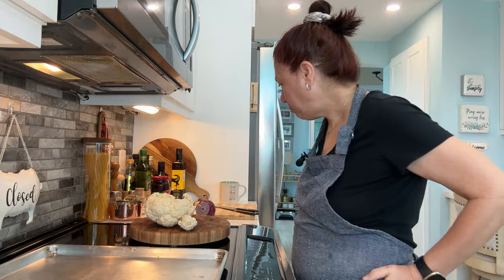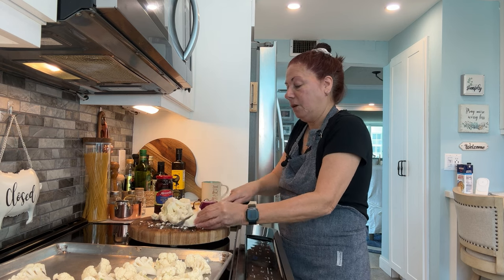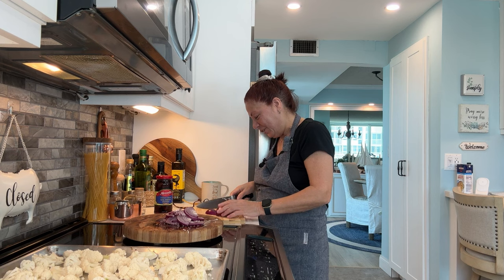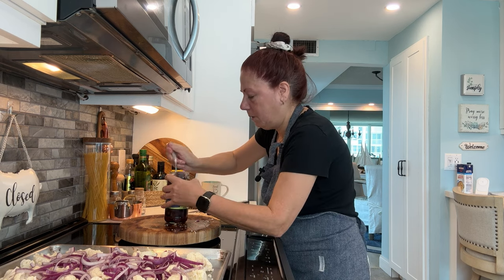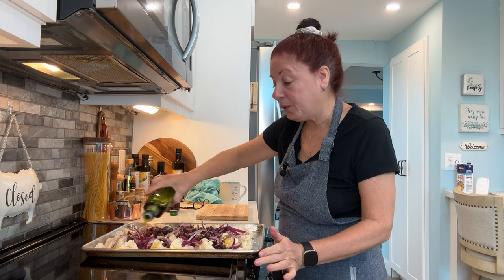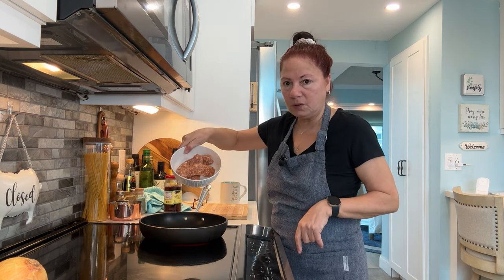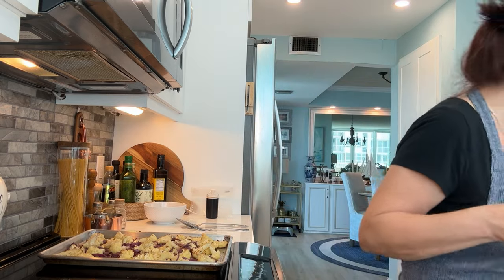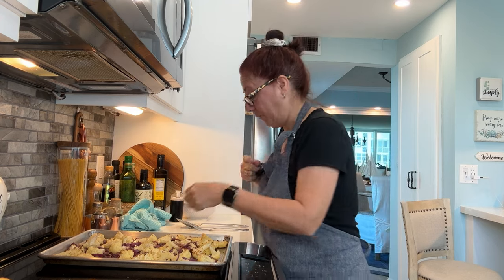My Daughter In Law taught me how to make this incredible Cauliflower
My Daughter In Law taught me how to make this incredible Cauliflower @jeanineskitchen2607  roasted in the oven with red onions and Kalamata olives. It is so delicious You will want to make it again and again, like I do.

RECIPE:
1 full head of cauliflower
1 red onion
1/2 cup Kalamata olives, pitted
olive oil, a good extra virgin
  Garlic Powder
 Salt & Pepper, a dash of each. The olives are salty, you may want to leave out extra salt. Taste when done.
Roast in oven at 4oo degrees. My oven did this in 24 mins, so watch yours after 18 mins, you want this roasted with some caramelization as well as fork tender.
Enjoy as a side or turn into a soup by adding a 32 ounce container of vegetable broth and blend all.

Enjoy Love J